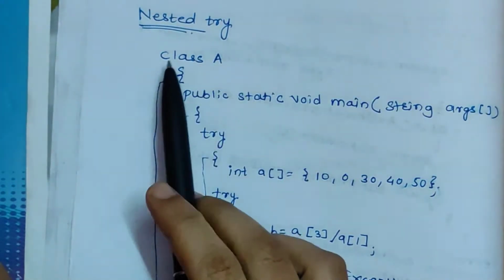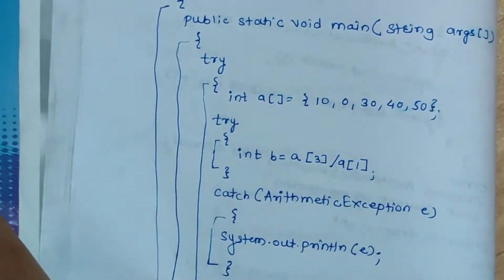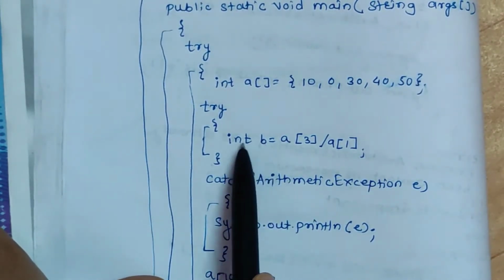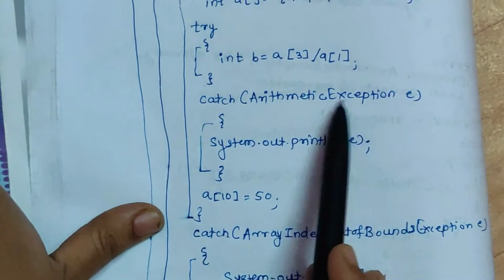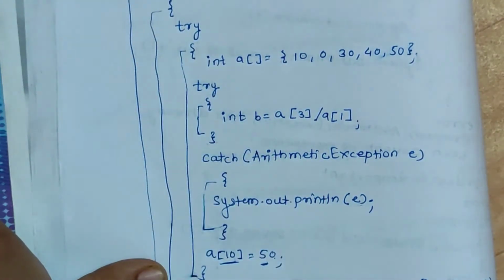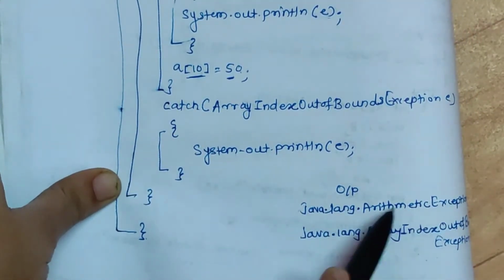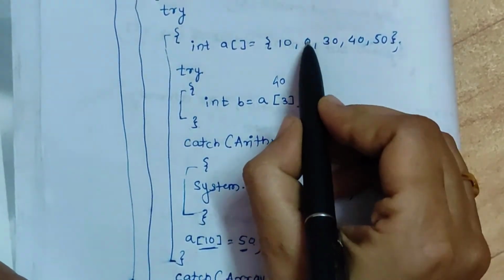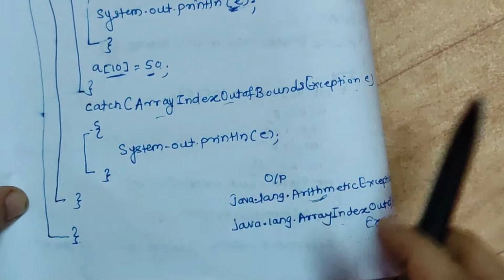Nested try catch block in java easy explanation with example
This video will help you to understand concept of  nested try catch block with example